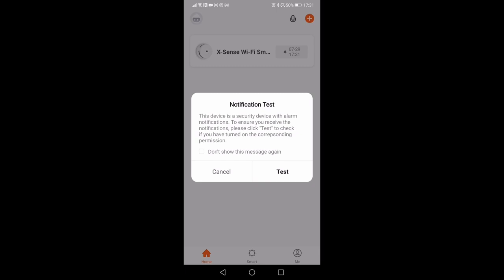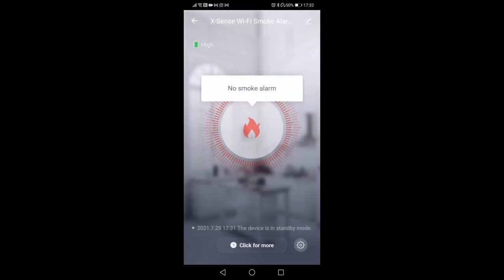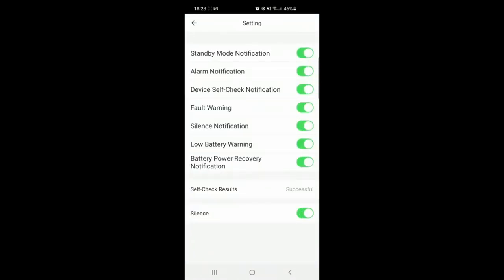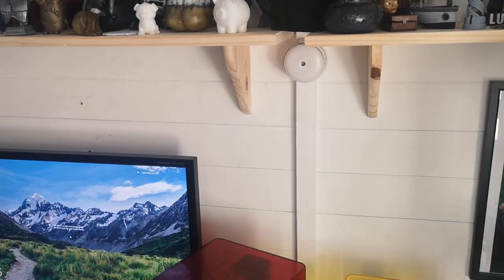Best Smoke Alarm for 3D Printing Safety (2021 X-SENSE)